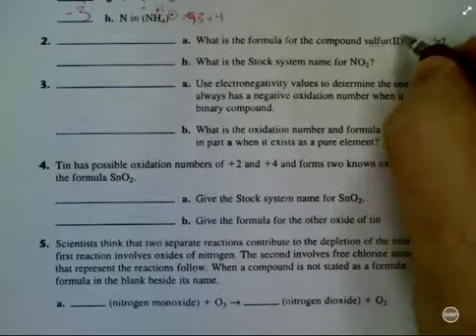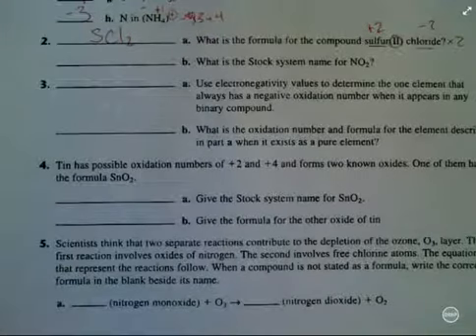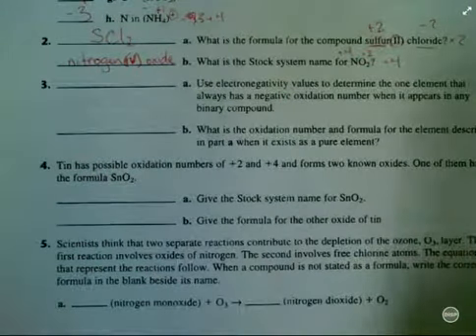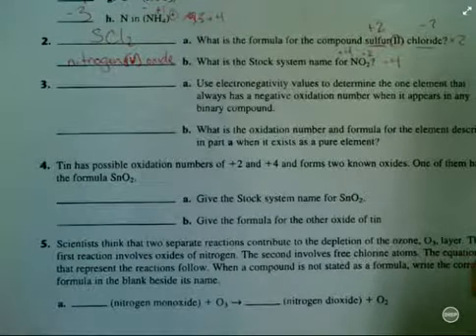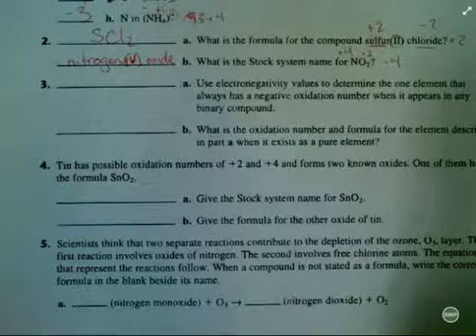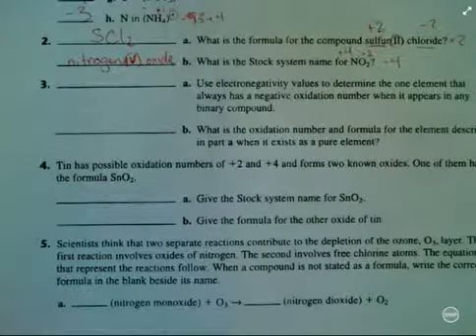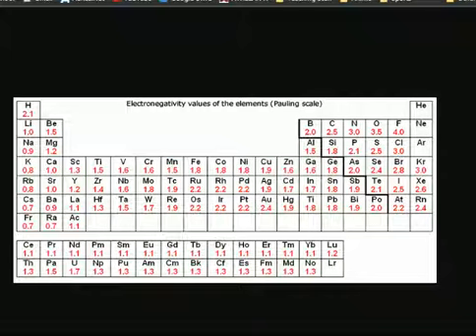Chem Ch 07-2 Secondary Worksheet # 2-3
In this video, we go over # 2 and 3 on the Ch 7-2 Worksheet.